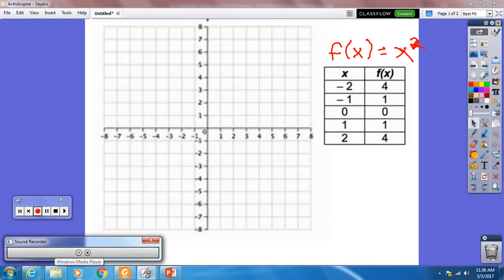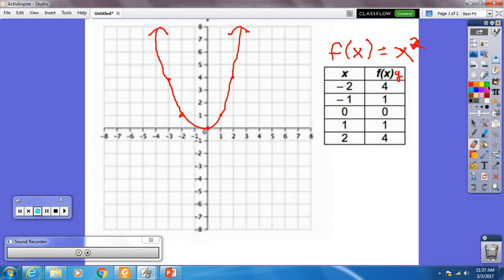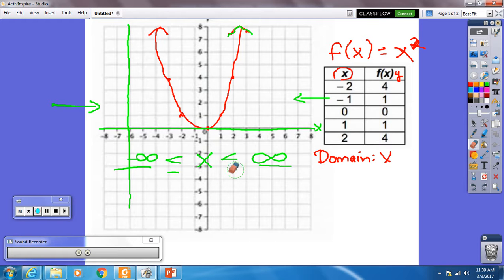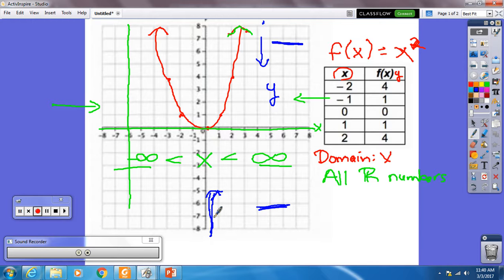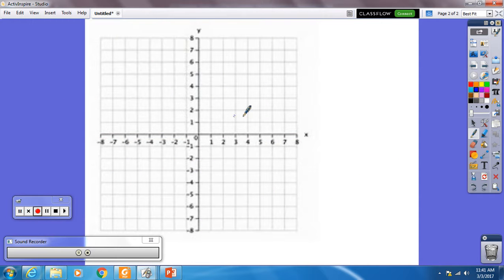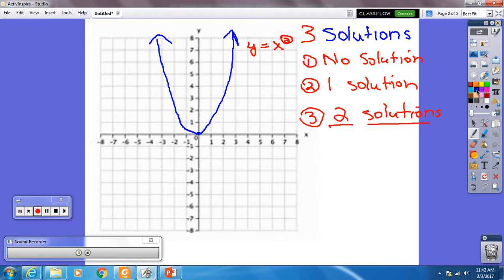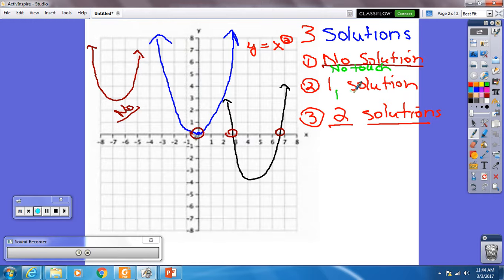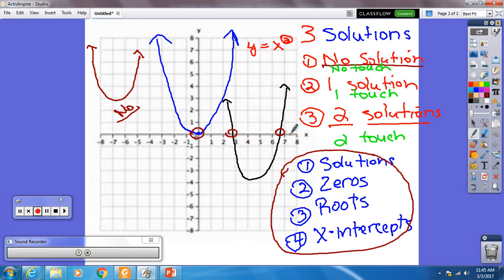Domain, Range, Zeros of Quadratic Functions